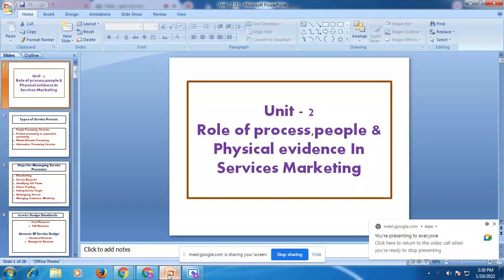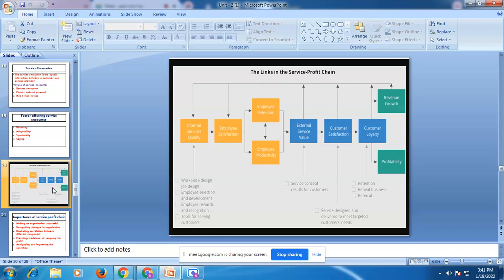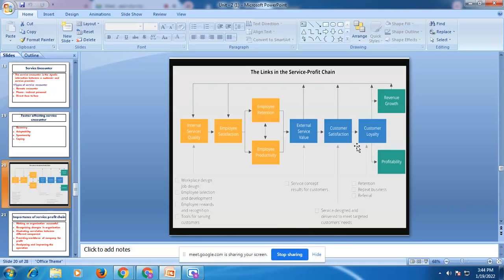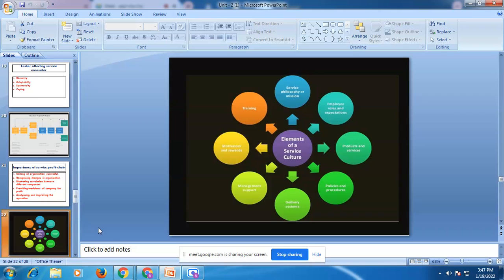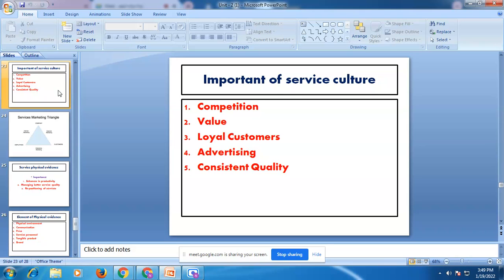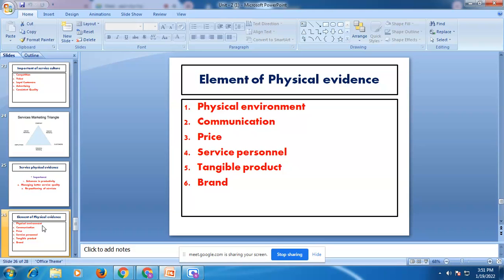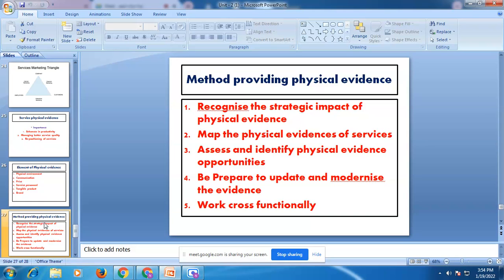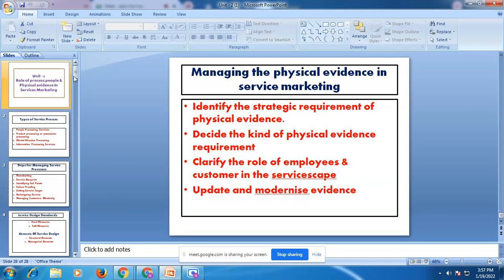19 Jan 304MKT SM LECTURE BY NAMRATA KAMBALE